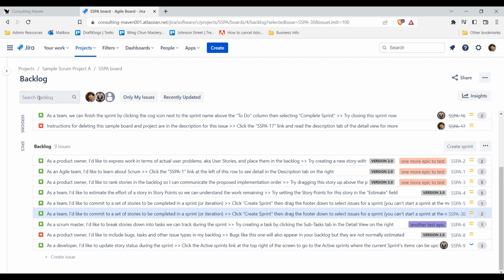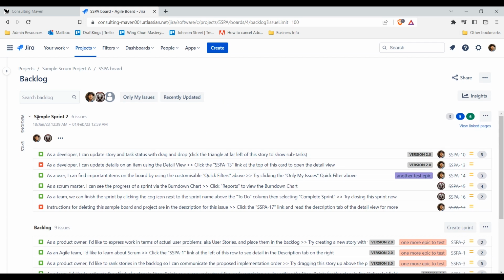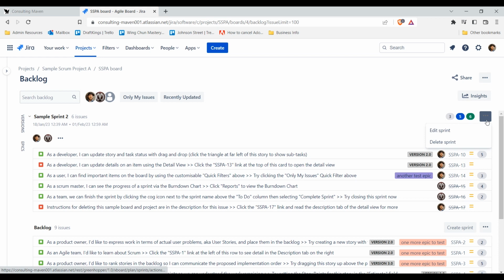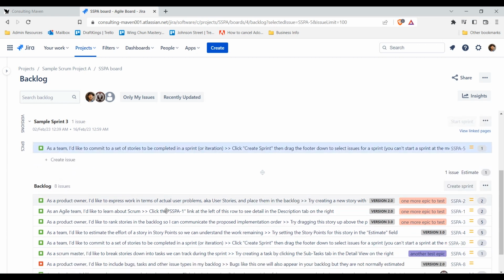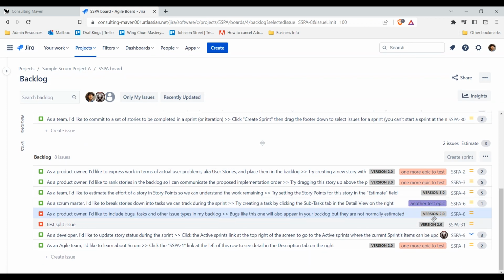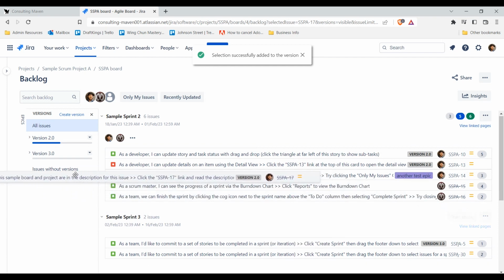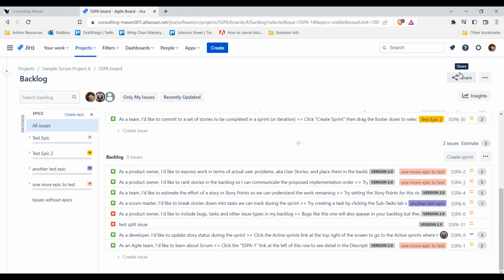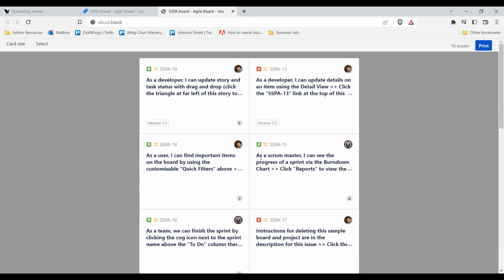Working with Agile Boards - Backlog View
In this video we will explore and acquire an understanding of Jira Software Agile Boards.  Specifically, the Backlog view/page.
We will view and go over all aspects of the Jira backlog, including editing from backlog.  This video is intended for absolute beginners
with little to no previous exposure to Jira Software.